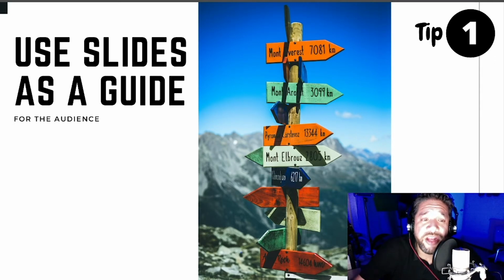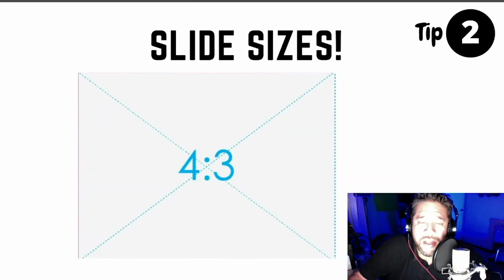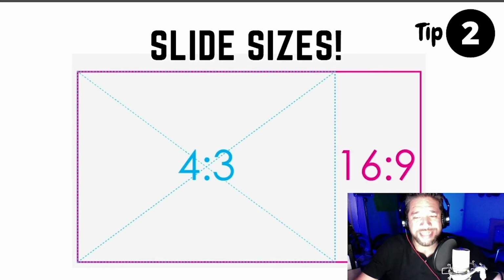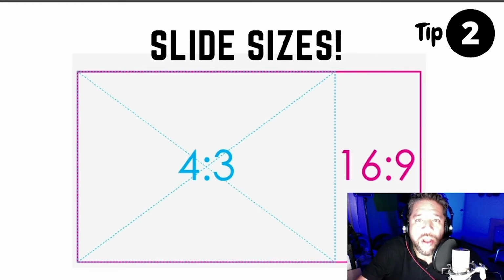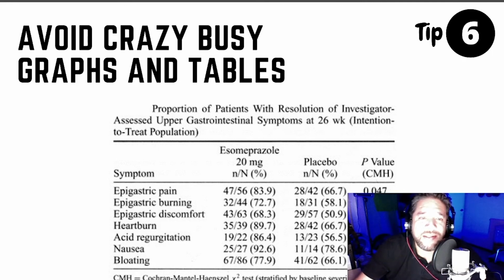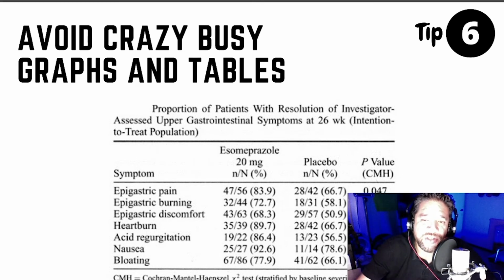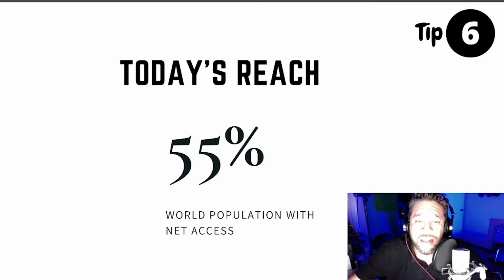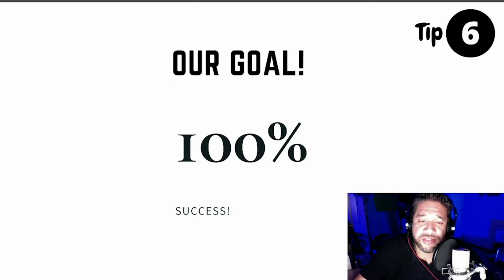How to Create GREAT Visual Aids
As speakers, it is important to create impacting visuals that enhance your presentations. Too many speakers and presenters will create visuals that are too busy and ineffective.

In this video, I share with you my seven things you can do to make sure your visuals are impacting.

Humberto Gurmilan is a communication professor and speaking coach with an M.A. in Communication, 15 years of broadcasting experience, and 25 years of experience in public speaking.

Follow on Instagram: @speakingwithcourage